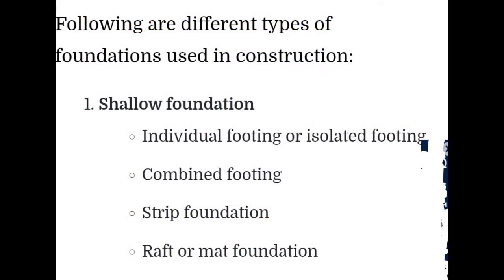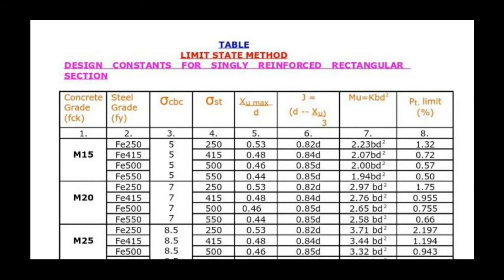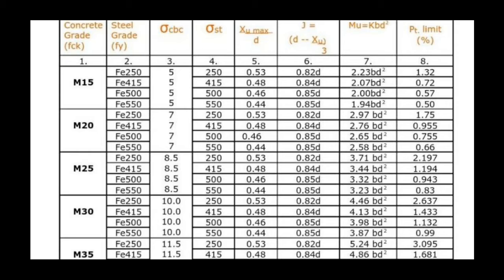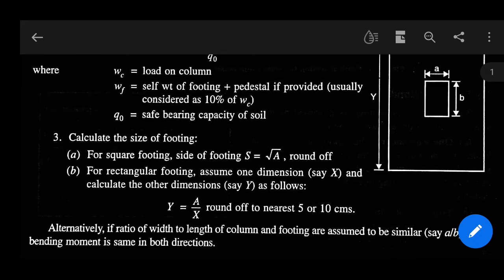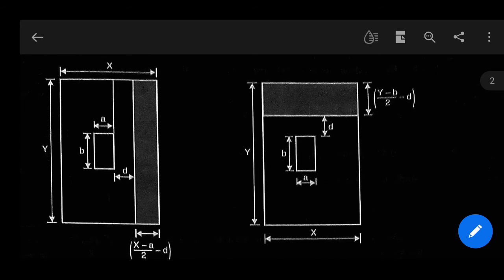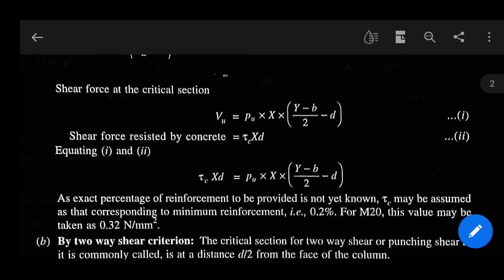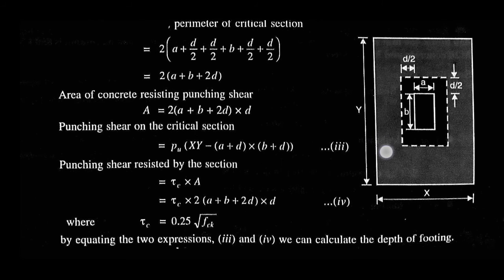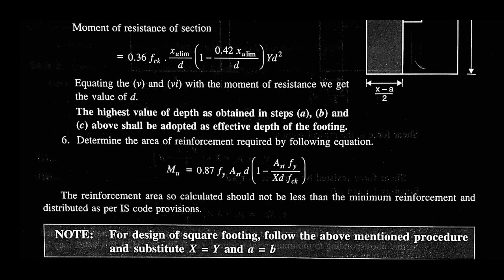Design of RCC Isolated Footing || Part 1 || Basic Concept & Design Aspect || LSM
By Samik Banerjee